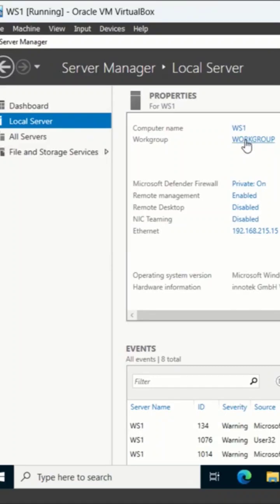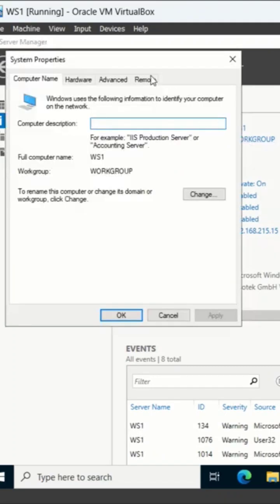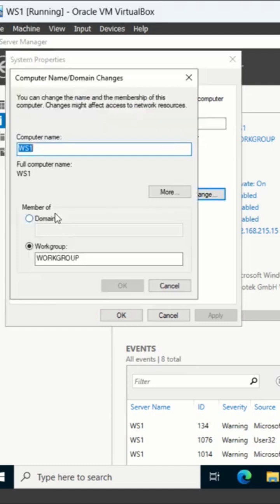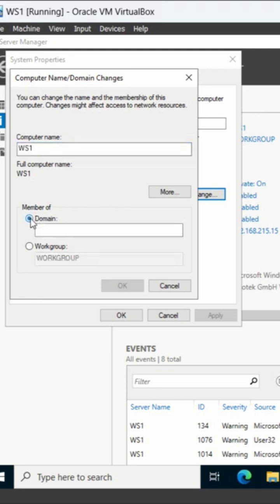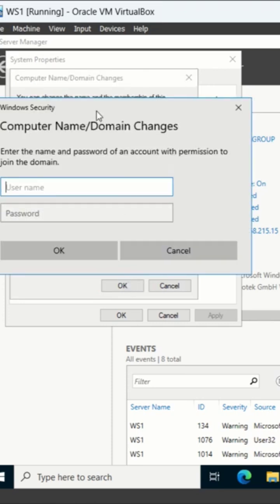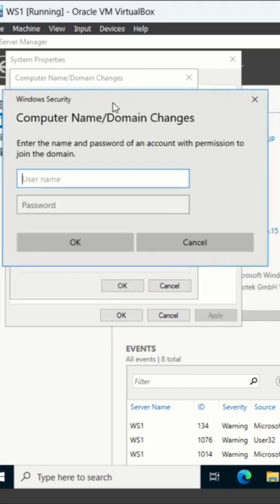Joining Windows Server to Domain.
How to join windows server to domain
Applies to windows server 2022, 2019, 2016